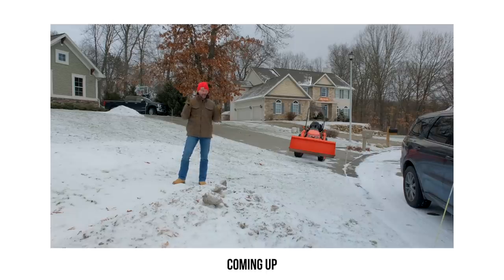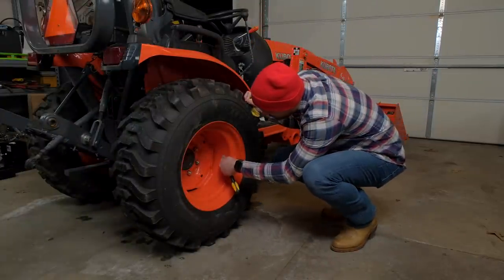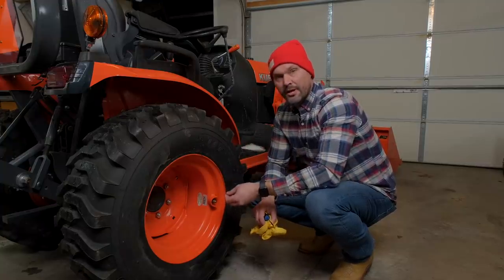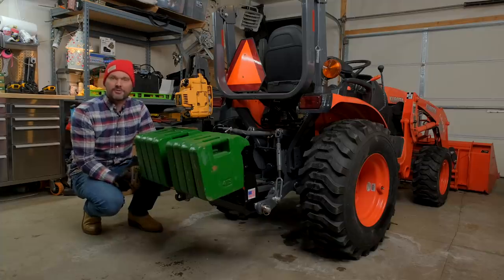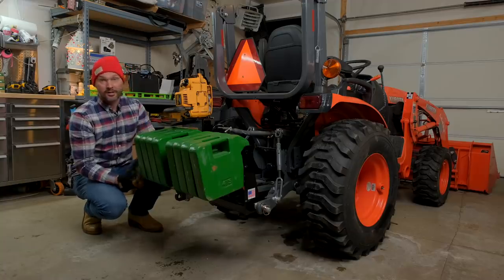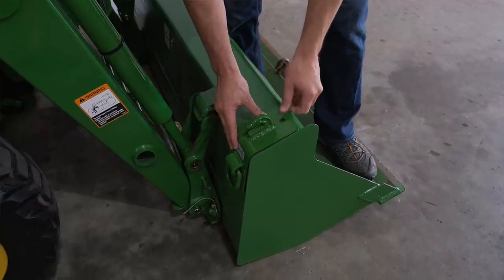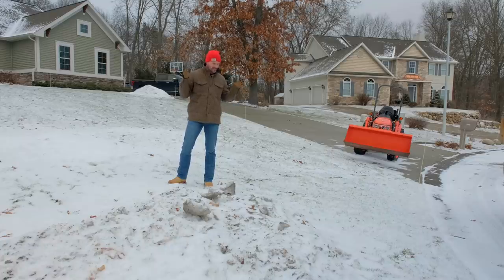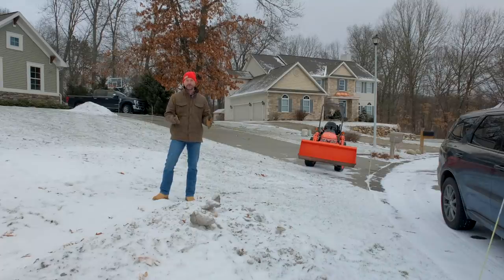NEW KUBOTA ACCESSORY, UPDATED SAFETY SOLUTION, + BIG TIME SAVER?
Today we've got three things to cover: the first is to show you the updated Versabracket (Versabracket 2.0), a rear counterweight solution to run full bucket loads or fork loads on the front of your loader and stay planted to the ground. The second is a Made in the USA solution from our friend Jeff and JU Fabworks. He has expanded his bucket brackets to Kubota and we've got one to show off. Third, I had an idea of something I can do while its still winter that could save me hours of spring clean up. But does it work? You'll have to watch to find out.